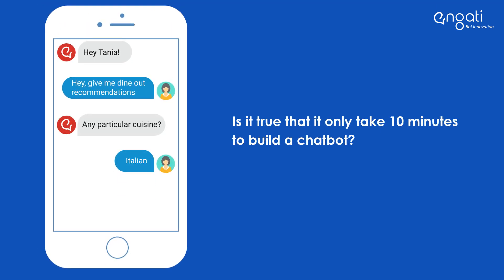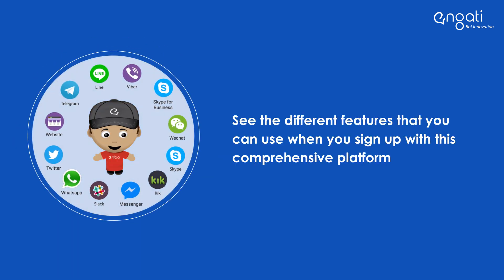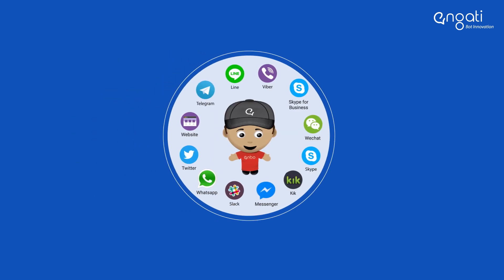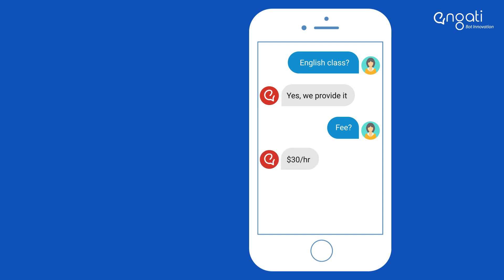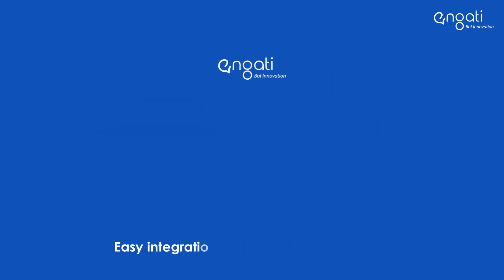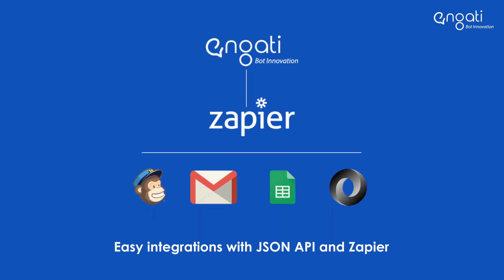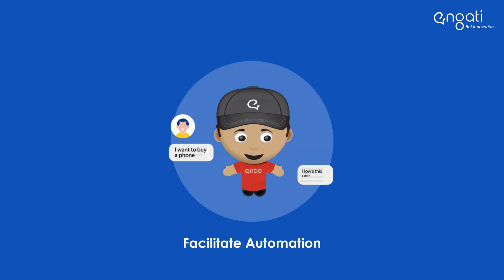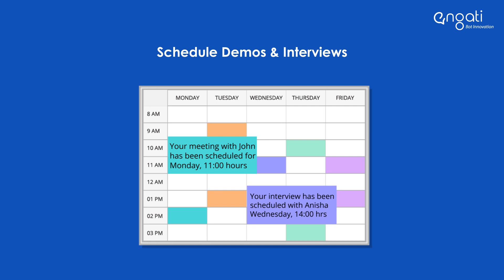Build the best bot in 10 minutes with Engati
Engati is a cloud-based platform for building chatbots without the need for programming knowledge. The Engati solution allows businesses to build, manage, train, and analyze online chatbots, adapted to business needs for customer service and engagement.

Bots built within Engati can be published across Facebook Messenger, Skype, Viber, Slack, Kik, Telegram, and can be embedded within business websites, and can be used within industries including eCommerce, banking, media, health care, and more. Chatbots can be created and customized using the Engati platform, with tools for training chatbots with custom conversation flows, multiple languages, and custom FAQ integration.
Engati chatbots perform automatically without the need for agent input, however, the platform does facilitate the takeover and escalation of a bot chat mid-conversation if needed, and live chats can be carried out between agents and customers. In order to help businesses understand their customers’ needs and better train their chatbots, Engati provides in-depth analytics on metrics such as the most frequently asked questions, analysis of specific cohorts, number of conversations per day, average length of conversations, and more.

Engati is the best free chatbot platform to build, integrate, manage, analyze, train and publish your bot. Engati offers the following features.
Comprehensive Customer Support
Automated Sales & Marketing
Intelligent Human Resources
Automated Transaction Enquiries
Conversational Commerce
Service Management (ITSM)

Build a chatbot with amazing features
E-Sense Proprietary NLP - Proprietary optimized machine learning-based NLP with advanced Intent & Entity Recognitions.
Conversation Flow Builder - Best in the business. Building conversation flows is now as easy as drawing user journeys.
Integrations across multiple channels - Advanced Integration framework for JSON Rest APIs with many OOB standard Integrations.
Multilingual features  - Extensive support for building bots that can easily operate in multiple languages.
Omnichannel - Build once and Deploy across 14+ channels including website, mobile and social media.
Bot Building & Solutions - Customizations & Bot Building from our experts at a very competitive 24$ per hour.
Deployment Models - Flexible deployment models – Public Cloud, On-Premise/Private Cloud and even Hybrid.
Bot Templates - Extensive library of 150+ Bot Templates for accelerators across a wide range of use cases.
Live Chat - Seamlessly transition from automated responses to agents handling your customer queries.
Broadcast & Campaigns - Use Broadcast to build automated campaigns to reach out to your prospects & keep them engaged.
Voice Bots - Leverage the power of conversations with voice. The future of conversation technology is here today on Engati.
Mobile SDKs - Enhance your mobile app reach with the extension of conversational intelligence using Engati’s Mobile SDKs for iOS & Android.
Intent & Entities - Use Engati’s enhanced Intent & Entity recognition for a variety of standard intents from date, location, time & more to custom entity support.
Rich Analytics - Have access to a rich bot analytics framework with information on most frequently asked questions, actions, cohort analysis and more.
For more information on chatbot technology